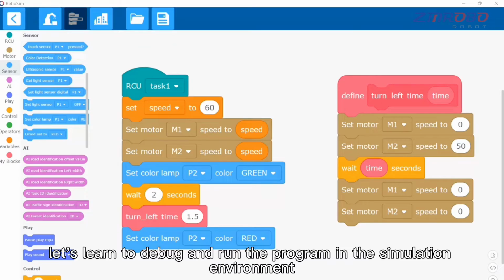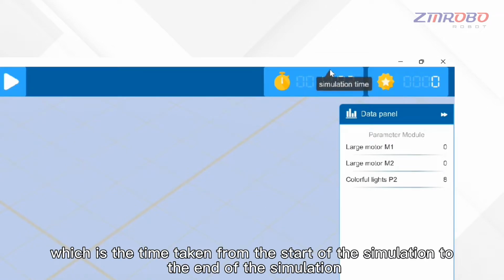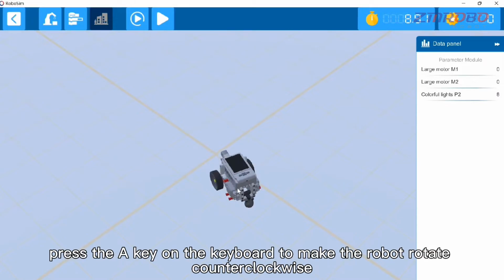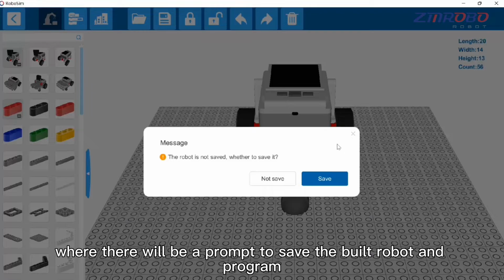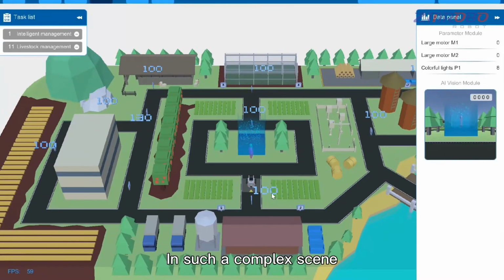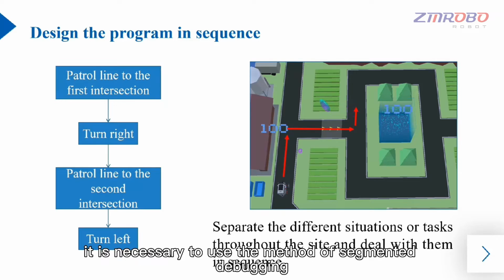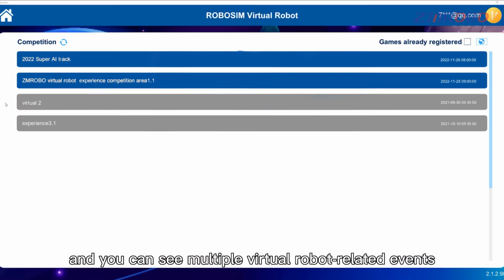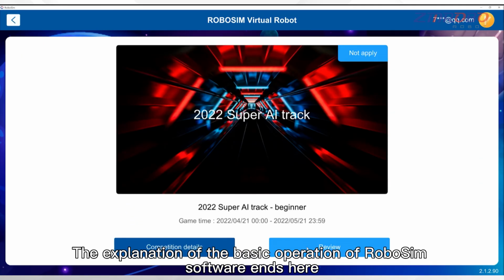1.4.Simulation,Debug and run programs in the simulation environment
Simulation,Debug and run programs in the simulation environment.Software Operating Guide For RoboSim